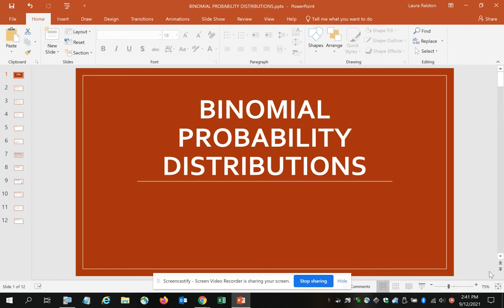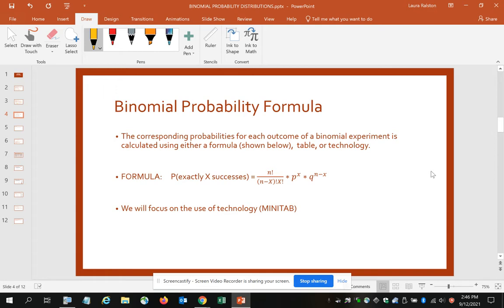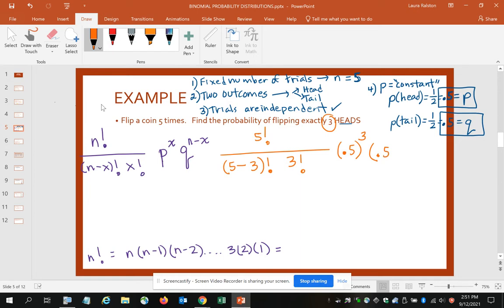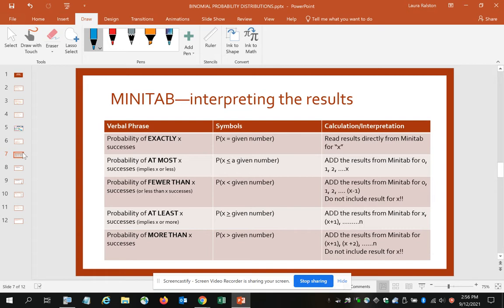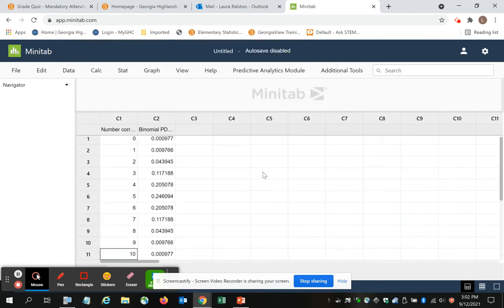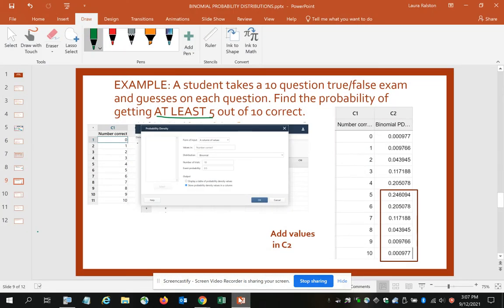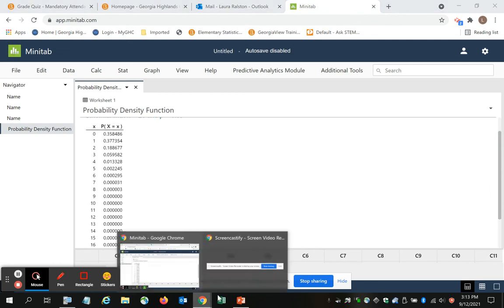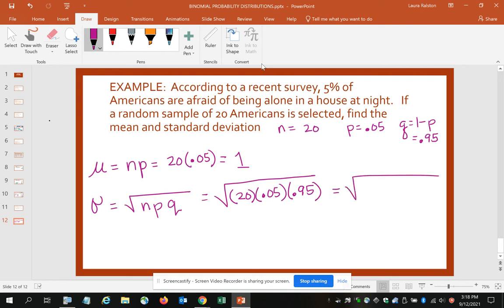Binomial Probability Distribution